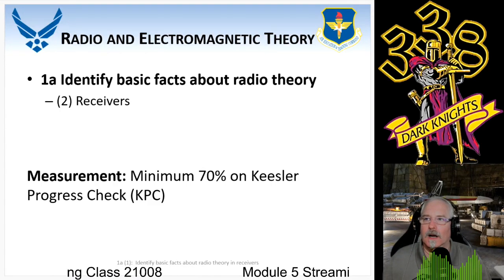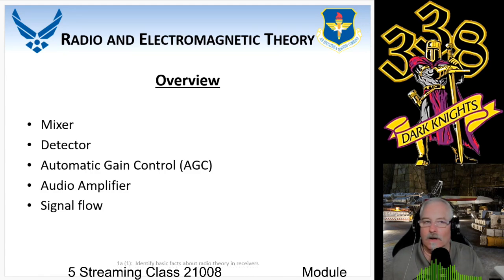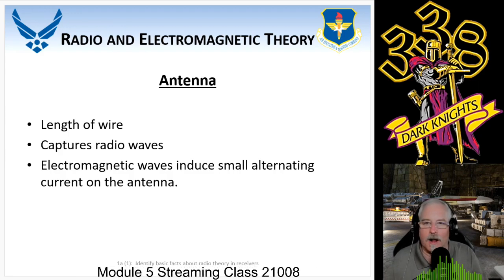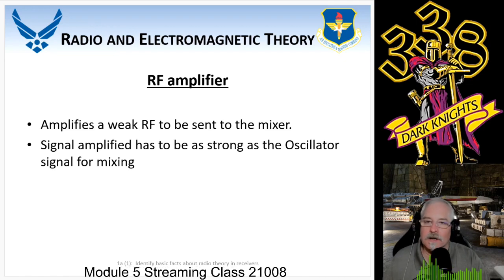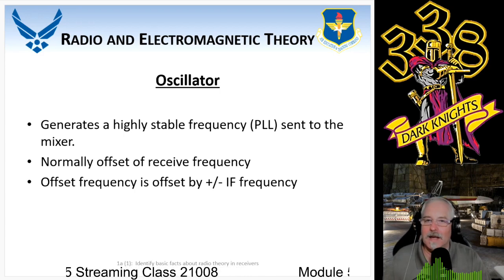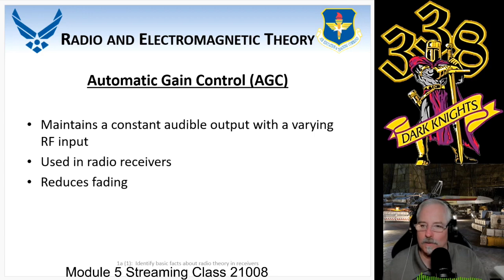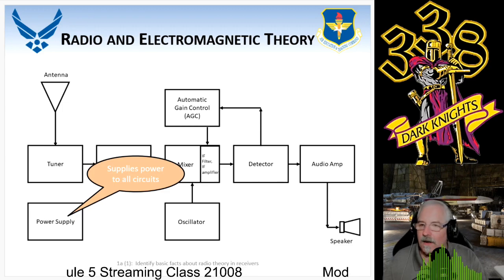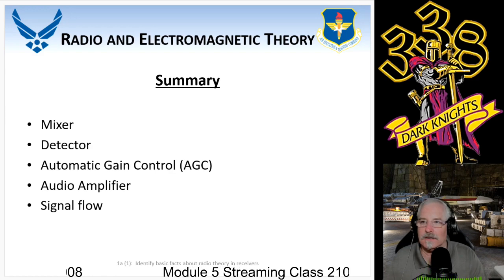Objective 1a2 Receivers Class 21008, 11 Jan 2021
Module 5 covering objective 1a2 Receivers.  Receivers,
Power supply, Antenna, Tuner, RF amplifier, Oscillator, Mixer, Detector
Automatic Gain Control (AGC), Audio Amplifier, Signal flow